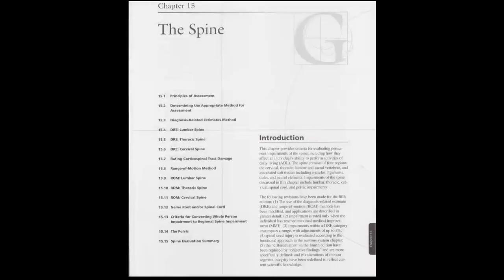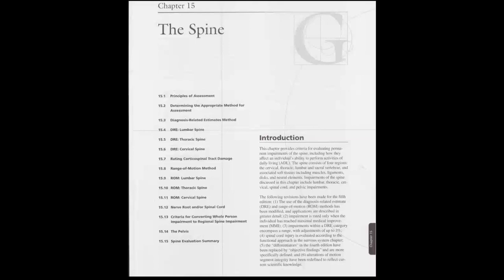1 Impairment Guides vs Rules